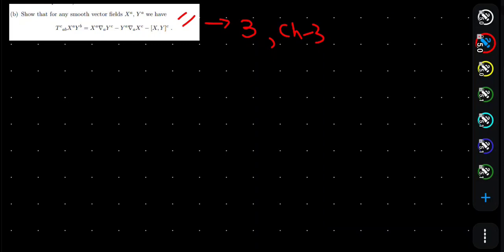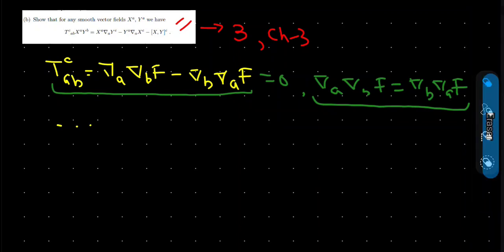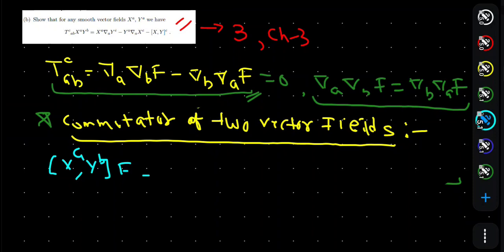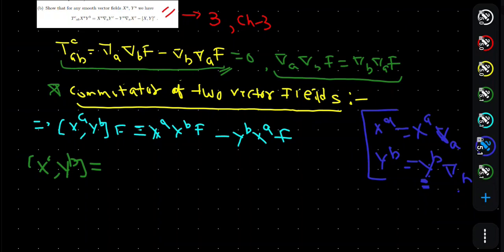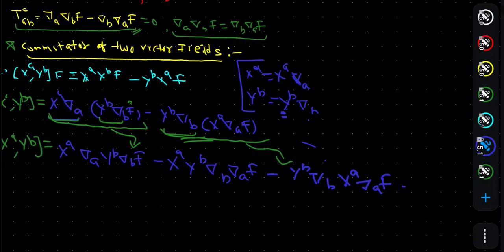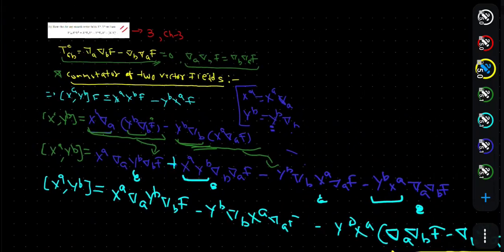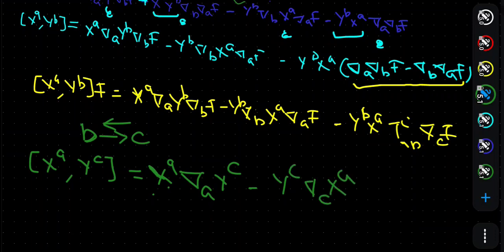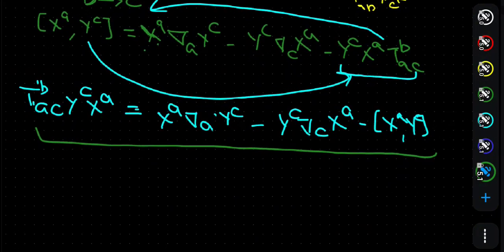R Wald Question No.-3 | General RELATIVITY